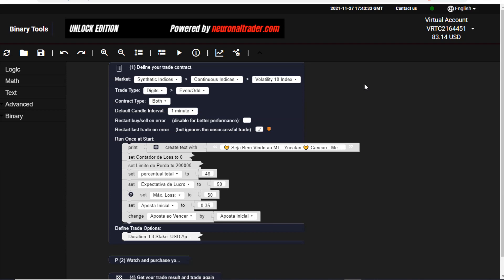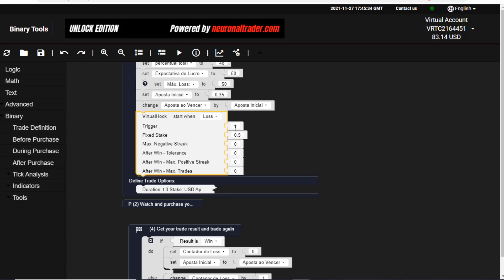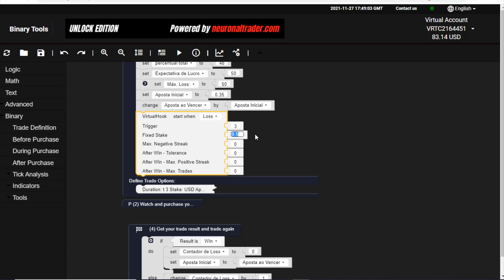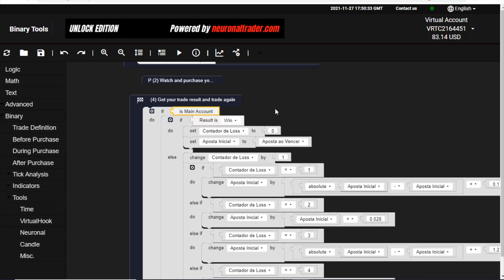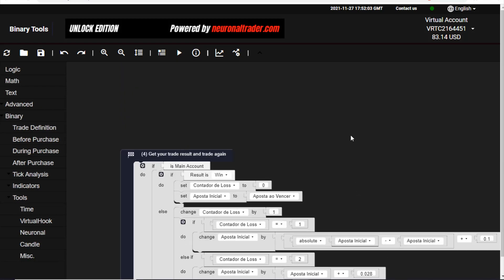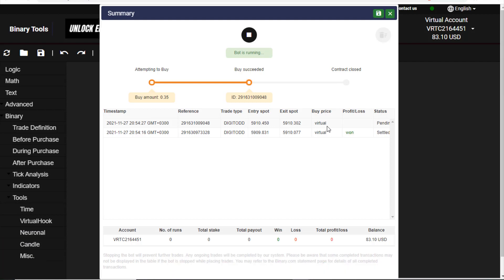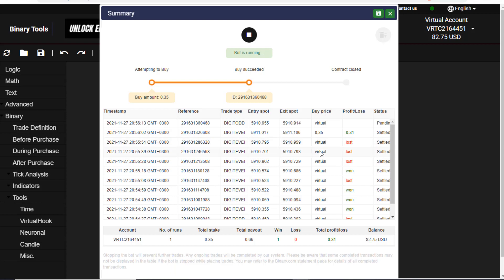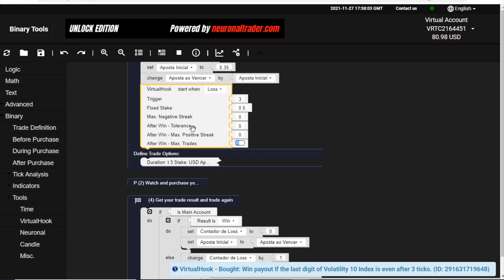ADD VIRTUAL HOOK TO ANY BOT👌║EXPLAINED║FREE DOWNLOAD BOT║PART 2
BOT ITS RUNS ONLY IN BINARYTOOLS.IO

IF YOU SEE THE BOT NOT WORKING JUST CLEAR HISTORY, COOKIES, AND CACHE IN YOUR BROWSER. OR REFRESH PAGE👇👇👇

👉THANKS TO NEURONALTRADER COMPANY, WE REALLY APPRECIATE THAT, FOR CREATING BINARYTOOLS.IO WEB TOOLS.

👉Make sure you test it on demo before using a real account
practice always makes you better

NOTE: YOUR CAPITAL MIGHT BE AT RISK.